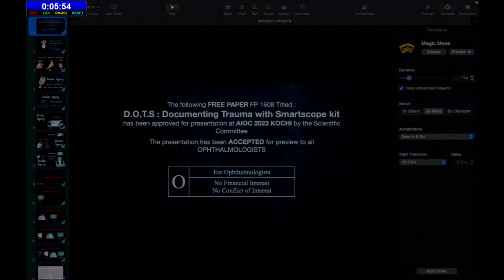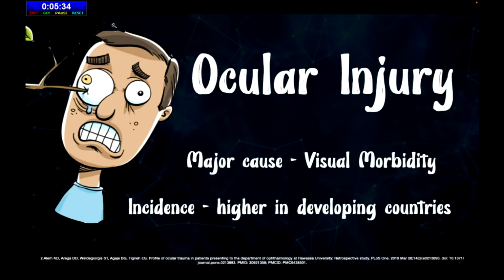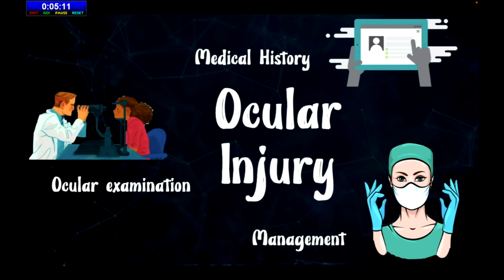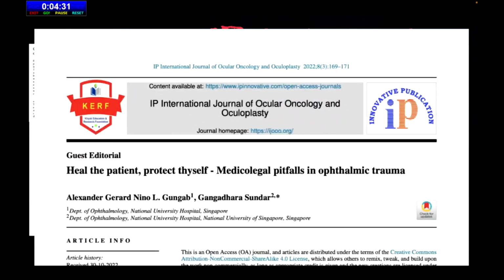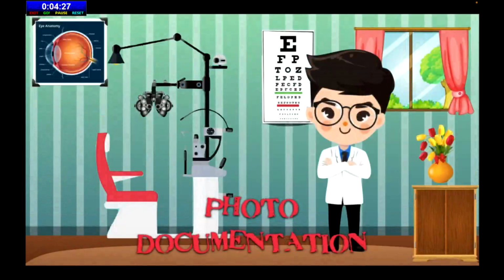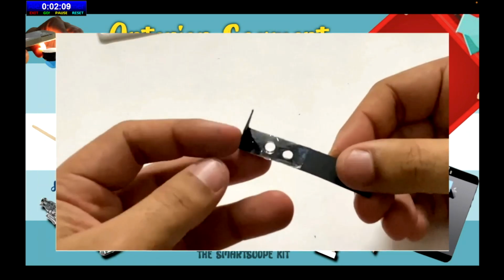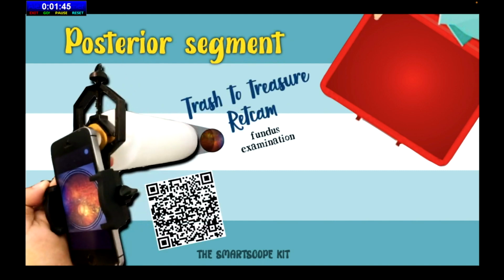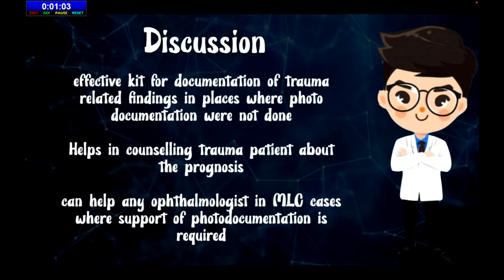AIOC2023 - Col.Rangachari- FP1608-DR PRITHVI CHANDRAKANTH - D.O.T.S : Documenting Trauma With..